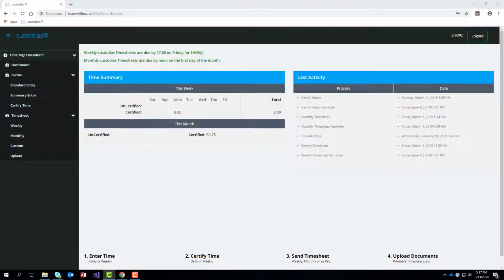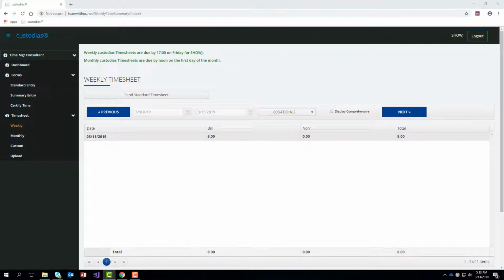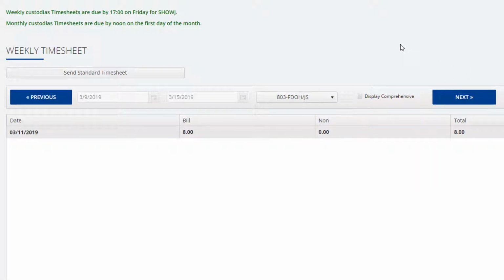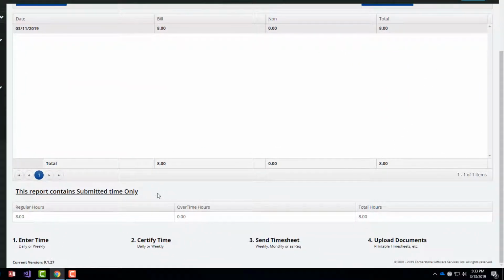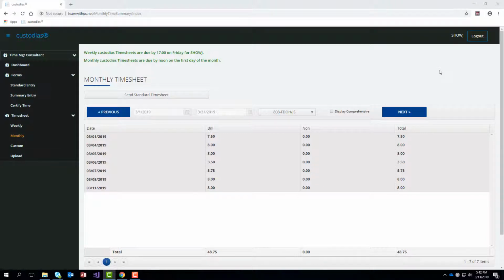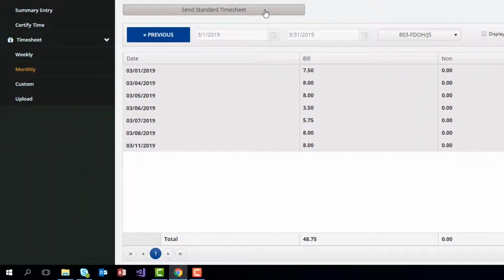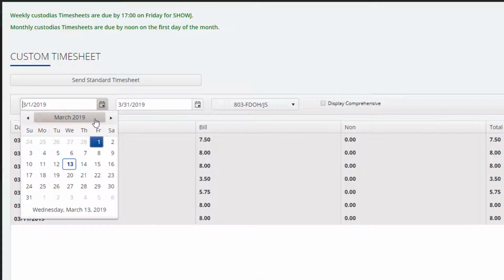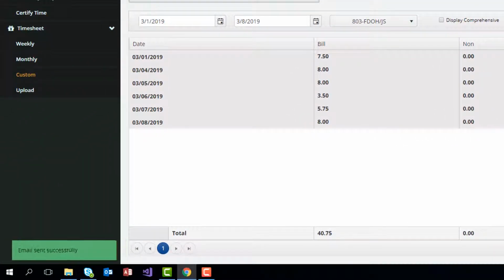Custodias v9 Training - Part 2: Sending Timesheets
Part 2 of the 3-part training session for custodias® v9. This module is about how to send timesheets in custodias® v9.